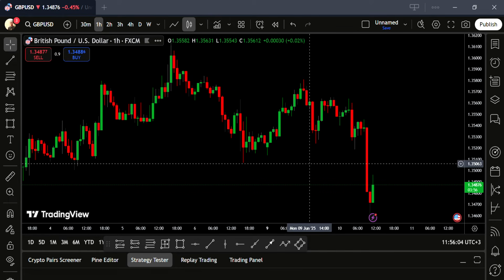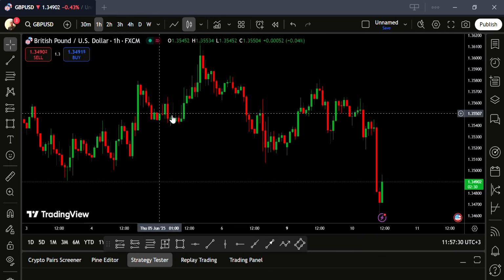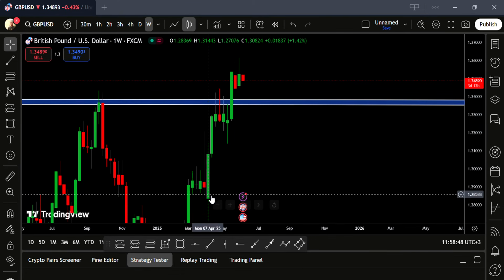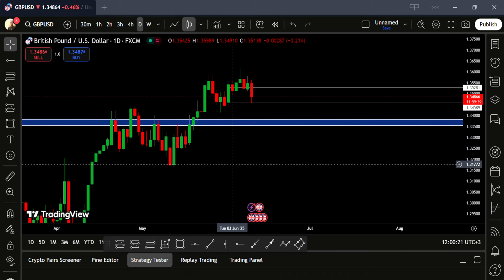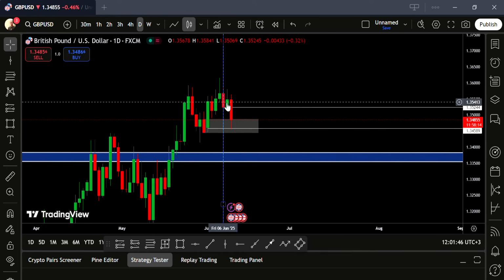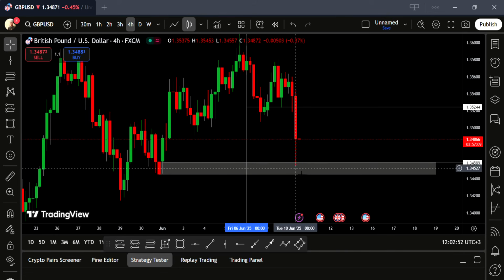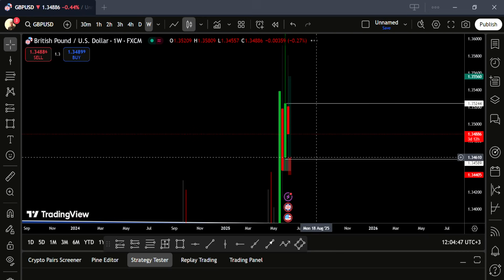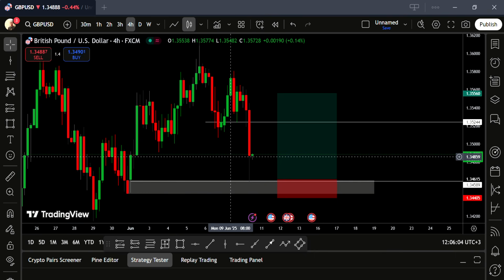100 Pips with a Beginner Forex Strategy – Step-by-Step Guide!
In this video, I’ll show you the simple beginner forex strategy that helped me make 100 pips with minimal effort. Whether you're just getting started in forex or looking for a reliable approach that doesn’t rely on complex indicators, this method is easy to follow and beginner-friendly.

📈 I'll break down:

The setup I used

Why it worked and how you can apply it too

👉 If you’re struggling to find consistency in your trades, this might be the strategy that turns things around.